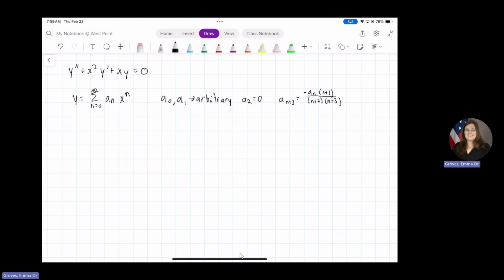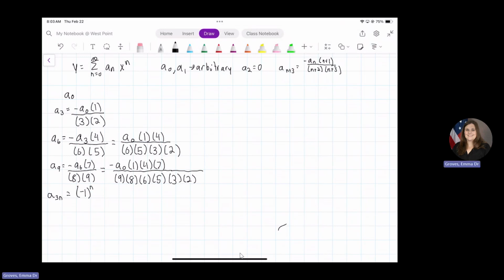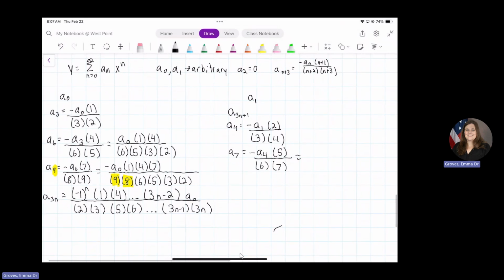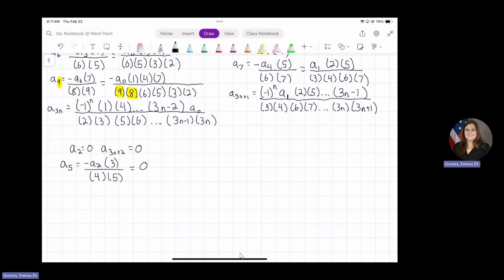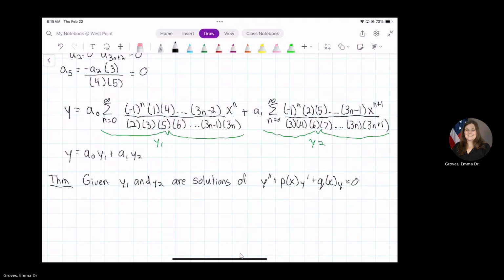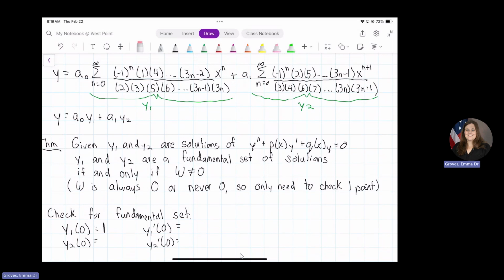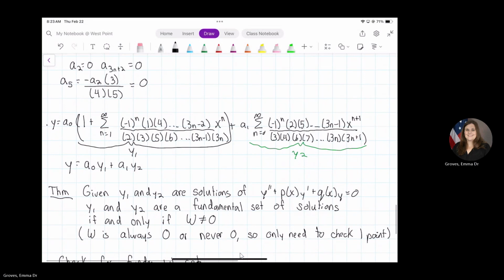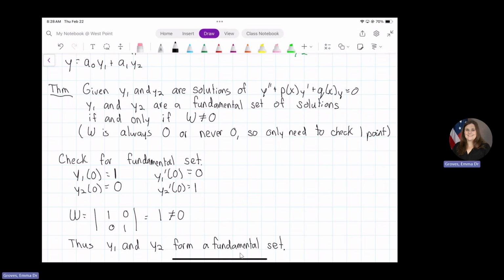Series Solutions Finding Patterns and Ordinary Points